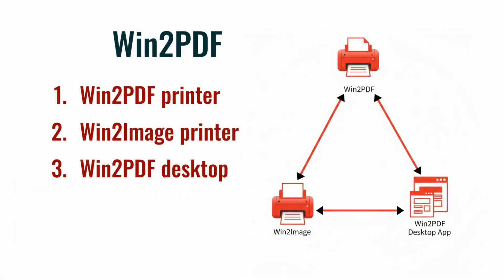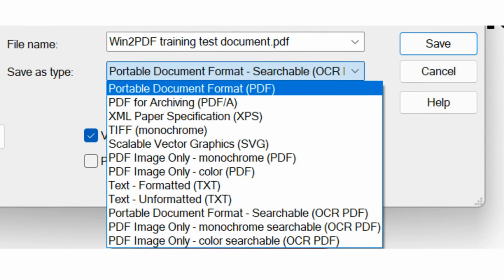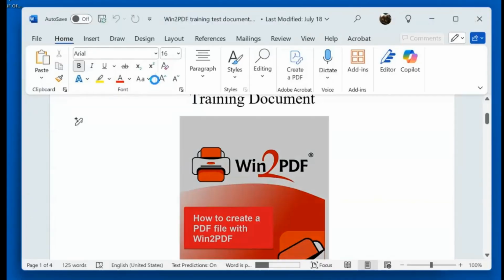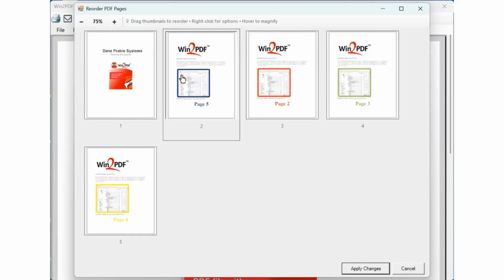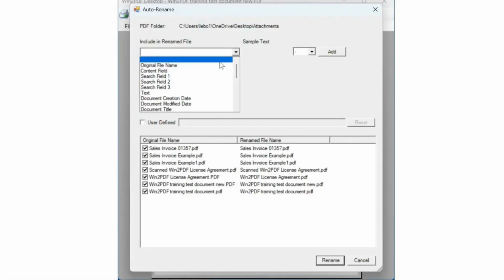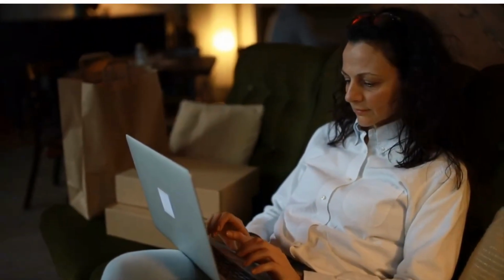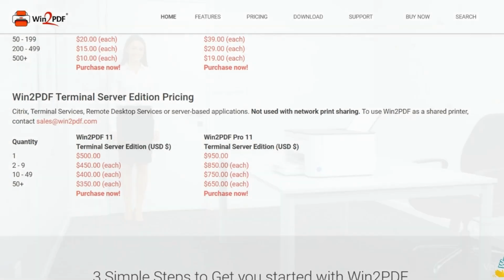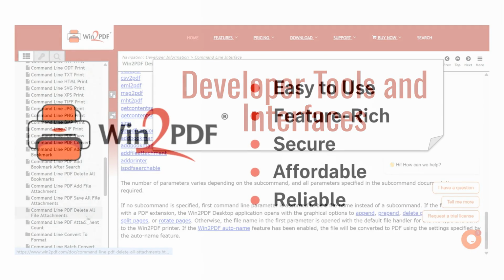Win2PDF: Create, Merge, and Secure PDF Document Easily and Efficiently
Are you looking for a simple, fast, and reliable way to create PDF files on your Windows computers (desktops or servers)? This video provides a comprehensive overview of Win2PDF the popular software that creates and manages PDF and other popular file formats.

Key Benefits and Features Illustrated in this Video:

✅ Create PDF Files from Any Windows Application: Convert documents from virtually any program that can print.

✅ Simple Installation: Win2PDF installs quickly as a single, easy-to-use virtual printer driver and complementary desktop management application.

✅ Ad-free and no subscriptions:  Win2PDF is sold as a one-time perpetual license, so there are no ongoing subscriptions or fees.  All document processing occurs on your computers -- not in the cloud -- insuring that your document information remains secure and confidential.

✅ File Conversion: Easily convert files to and from various formats, including Word, Excel, HTML, Text, and of course PDF, PDF/A, and many different image files (TIFF, JPEG, PNG, etc.).  Batch conversion and watch folders are also available.

✅ PDF Security: Learn how to add password protection, set permissions, and secure your confidential documents.  Also add watermarks or backgrounds to your electronic files.

✅ Combine multiple documents into a single PDF or extract pages into new files.  Delete or reorder pages with just a few clicks.

✅ Auto-name and Auto-Rename: Automatically create or rename files based on information included in the files, like customer names, project IDs, invoice or purchase order numbers, etc.

Whether you're an individual needing to convert a single resume or a business managing thousands of documents, Win2PDF offers a powerful yet straightforward solution for all your PDF creation needs.